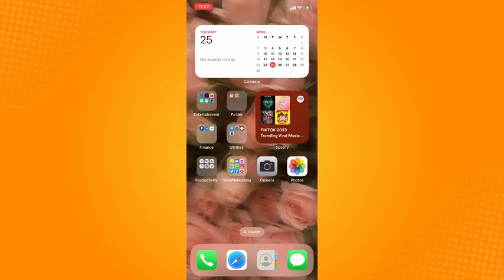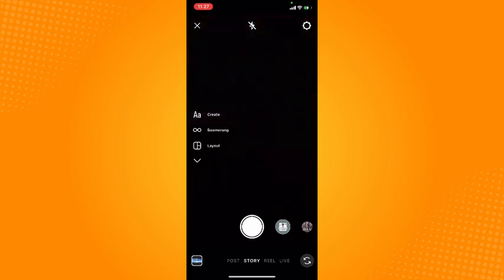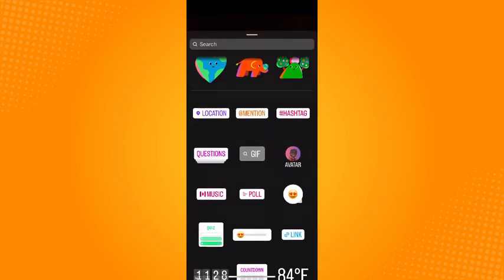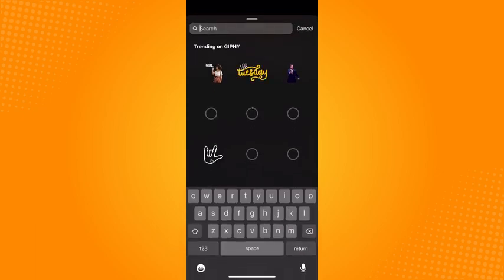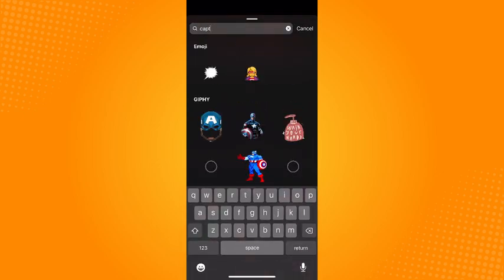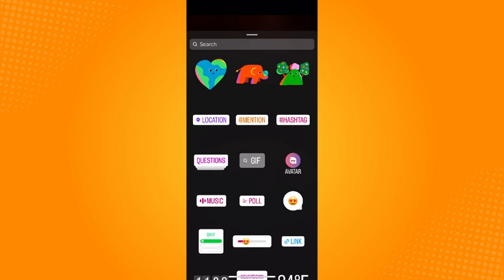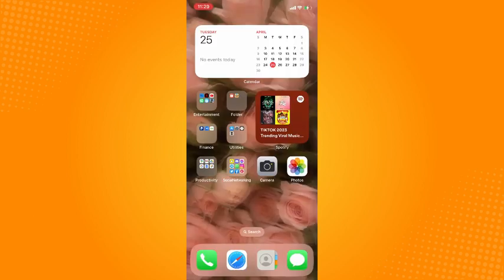How to Add Auto Captions on Instagram Story (2023)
Learn‎‎‏‏‎ ‎How to Add Auto Captions on Instagram Story

In this video I will show you‏‏‎ ‎how to add auto captions on instagram story